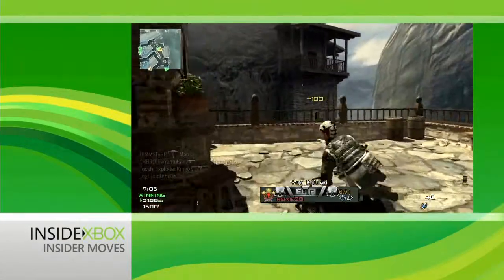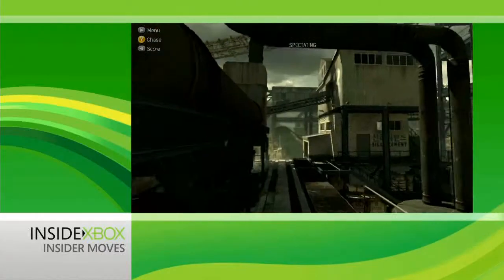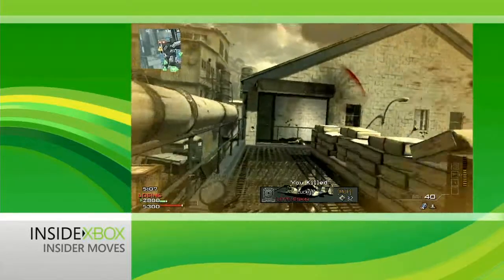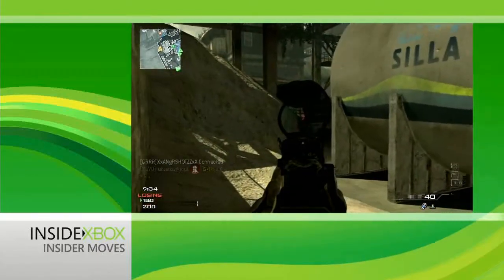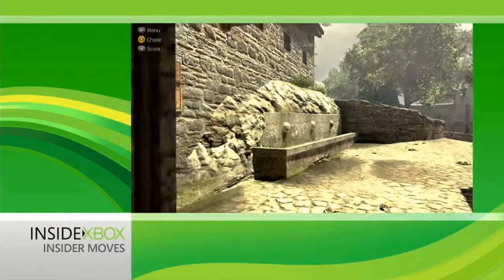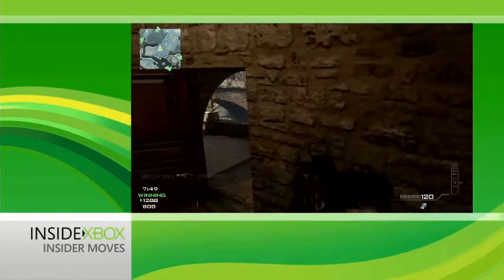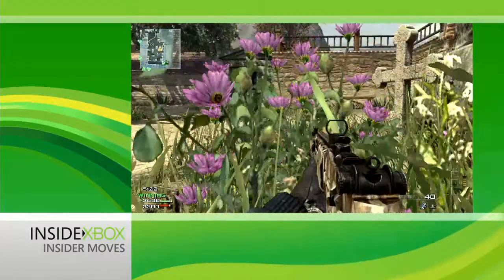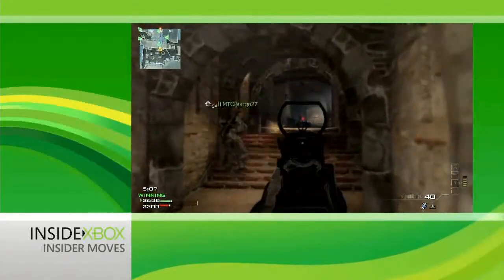insider moves - new mw3 maps